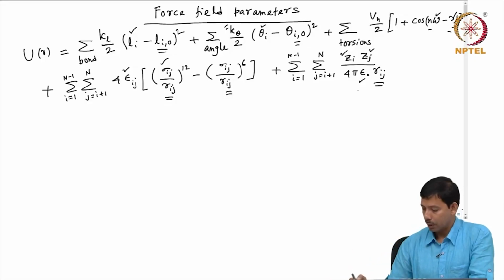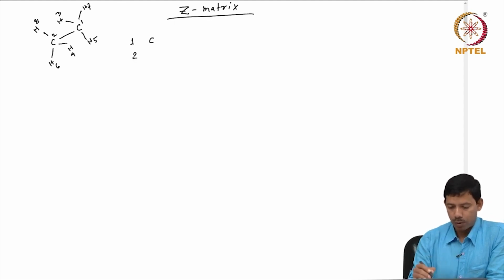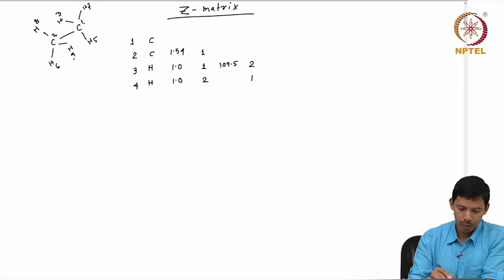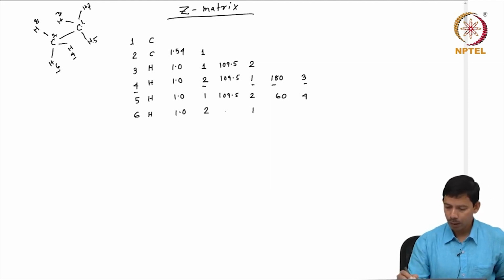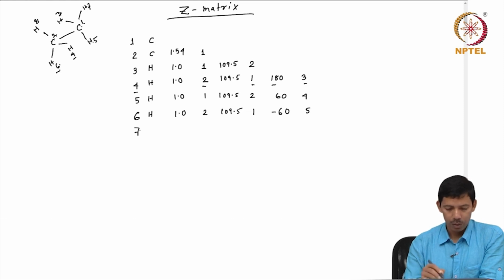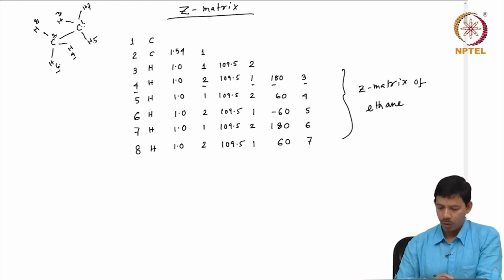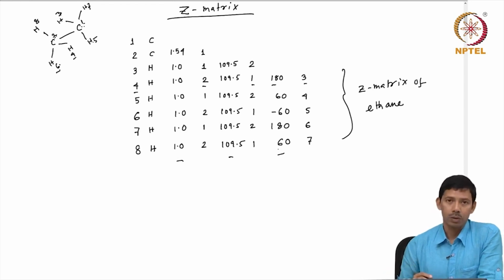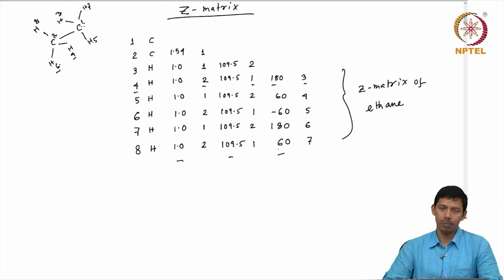Idea of Z-matrix